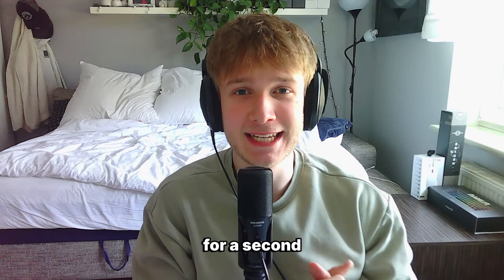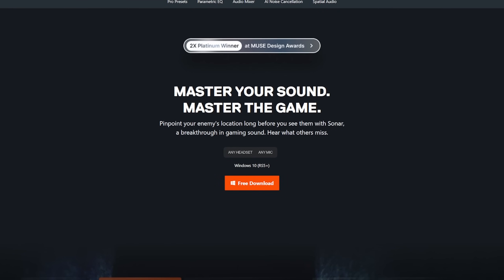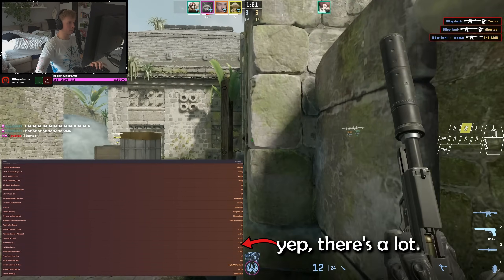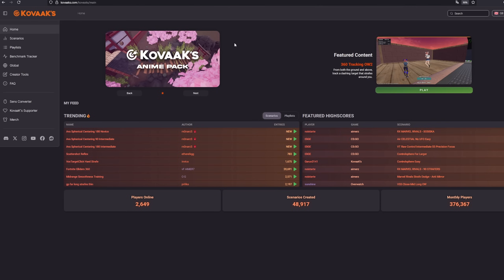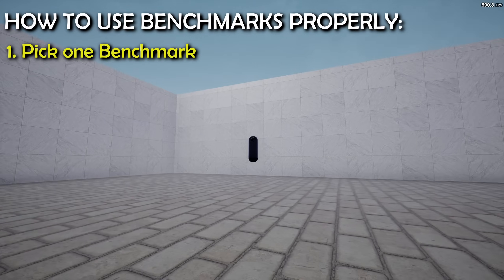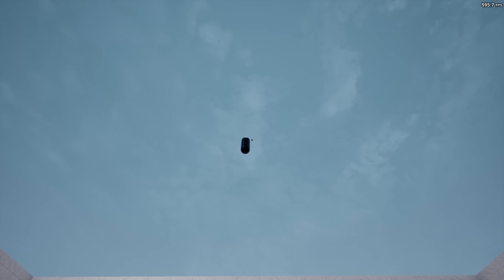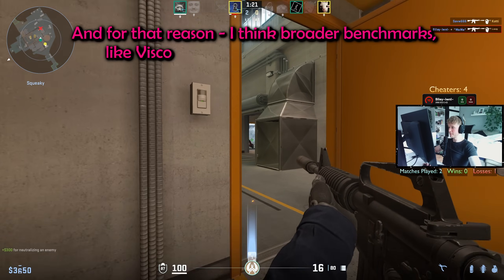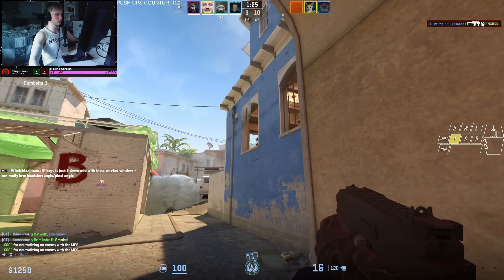Aim Benchmarks in CS2 - Explained (Viscose, Voltaic and Aimlabs)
Enjoy the best possible sound quality!

Find all of the benchmarks here:
1.Aimlabs one - (I said it in the video!)

0:00 Why Judging Aim in CS2 is Difficult
2:07 Why Benchmarks Are Better
3:34 Popular Benchmarks EXPLAINED
8:46 How To Use Benchmarks
10:09 Tips From Our Best Aimer :)